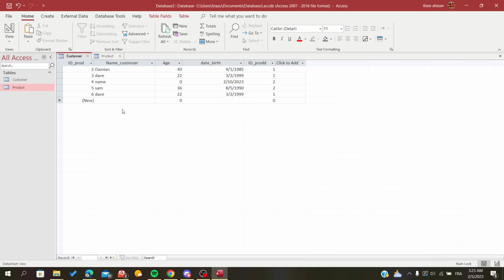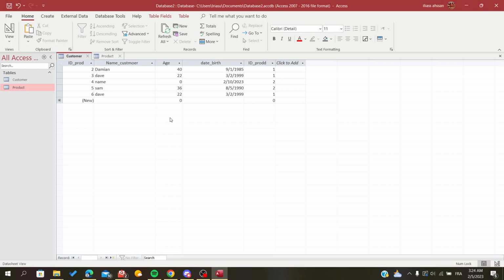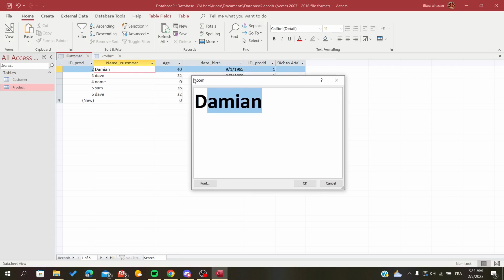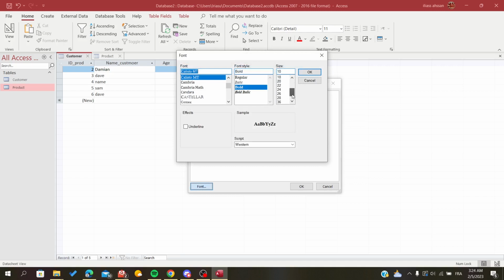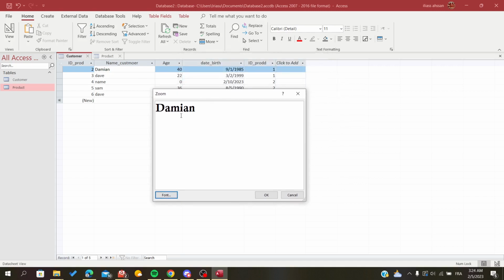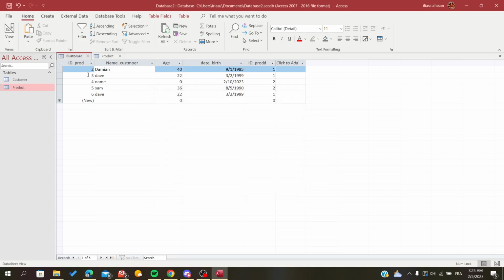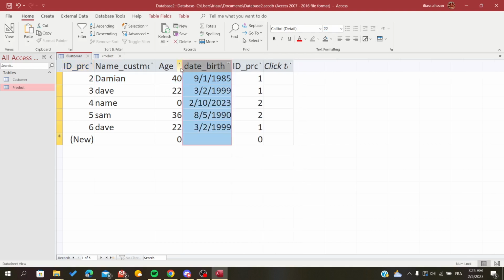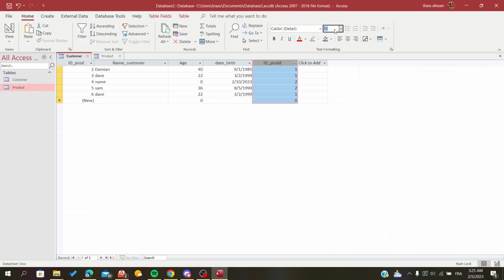How To Zoom Out Microsoft Access Tutorial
Today we talk about zoom out in microsoft access,microsoft access,ms access tutorial,microsoft access tutorial